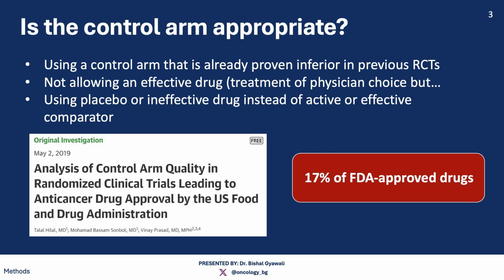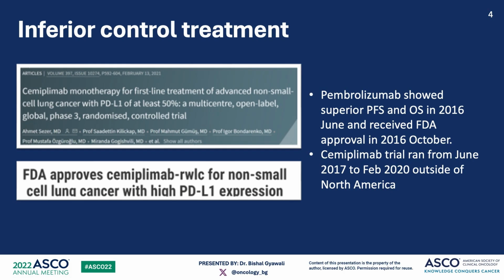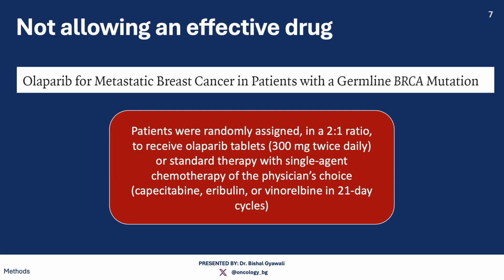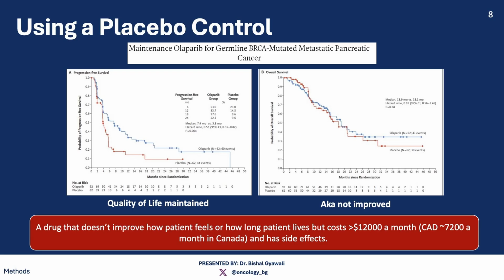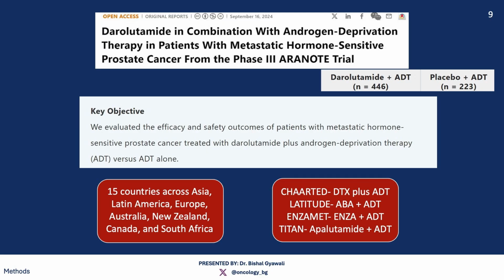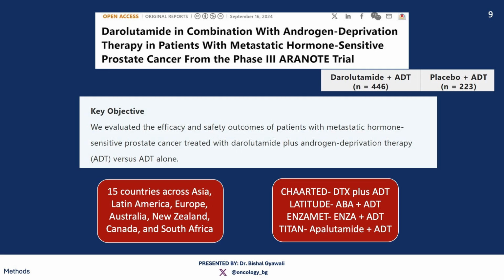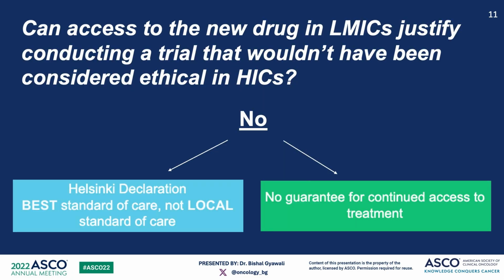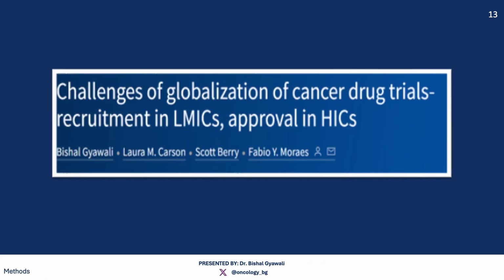Skills Lab: Clinical Trial Methods — Focus on the Control Arm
Dr Bishal Gyawali discusses the methods section of clinical trial publications, focusing on potential issues with the control arm.

--TRANSCRIPT--
Hello, everyone. This is Dr Bishal Gyawali from Queen's University, Kingston, Canada. I’m here continuing the Skills Lab series on Medscape.

You may have watched my previous videos. I have talked about the abstract section of a clinical research paper, and in the last video, I talked about the introduction. Today I’ll continue discussing the methodology. The first section of the methods is always about the eligibility criteria and the patient population, whether it's representative of your real-world patients. I also talked about randomization.

Today I'll continue with the methods section, and I'll talk about the control arm. The next section of the methods after eligibility criteria focuses on what interventions are given to the experimental arm and to the control arm.

This section is quite important — first, to know what the dose and the schedule of the treatment are for the interventional arm, which is a new treatment, but also to see whether the control arm is ideally what you would offer to your patients if not for the trial.

The fundamental principle of a phase 3 clinical trial is to test whether the new drug is better than the standard of care. The standard of care should be represented in the control arm of the trial. We have seen several problems with the control arms in modern clinical trials.

The first question you need to ask yourself when you are reading the methods section and about the control treatment is whether this control arm is appropriate. Is this control arm what I would offer to my patients, if not for the clinical trial?

The control arm may not be appropriate. How do you decide that? There are three ways in which the control arm can be gamed, so to speak. First is using a control arm that has already been proven to be inferior in previous trials.

Second is not allowing the physician to use an effective drug. This typically is written as, “The control arm was the treatment of physician choice, but…” and then they will exclude certain drugs that you ideally would want to use.

Third is using a placebo or an ineffective drug instead of an active or effective comparator.

In fact, one study has shown that 17% of FDA-approved drugs have been approved based on trials using an inferior control. I'll give you an example. The first category that I talked about was using a drug that has already been proven to be inferior in previous trials.

This trial of cemiplimab in patients with non‒small cell lung cancer, first line, PD-L1 of 50% or more, used a control arm of chemotherapy. For this group of patients, we already knew that pembrolizumab was superior to chemotherapy. It improved progression-free survival (PFS), it improved overall survival (OS), and it received approval in 2016.

This trial of a new drug went from 2017 until 2020. I can't imagine any patients who would have a problem with accessing pembrolizumab, not getting any immunotherapy, and getting chemotherapy. This trial used a control arm of chemotherapy and received approval based on that trial, so this is clearly an example of a bad control.

The fundamental principle is that no patient should be harmed as a result of participation in a clinical trial. We can make an argument that patients who were randomized to the control arm of this trial were harmed because they did not get immunotherapy and got chemotherapy instead.

One more example. This is a trial in melanoma testing binimetinib vs dacarbazine. This trial ran from 2013 to 2015. Even before this trial ran and, of course, until the trial ended, we already knew that ipilimumab and nivolumab should be the standard of care for metastatic melanoma. This trial used a control arm of dacarbazine, which is unthinkable. That is an example of using an inferior control.

The next category is not allowing the use of an effective drug. I'll give you an example. This is a trial of olaparib in patients with metastatic breast cancer with BRCA mutations. The methods section will say that patients were randomly assigned in a 2:1 ratio. I think you need to be careful about this.

We talked about unequal randomization in our last video. Instead of 1:1, they're randomizing 2:1. I want you to recall the issues related to unequal randomization. We are talking about the control arm today. Patients were randomly assigned in a 2:1 ratio to receive either olaparib or standard therapy, which is chemotherapy of the physician's choice.